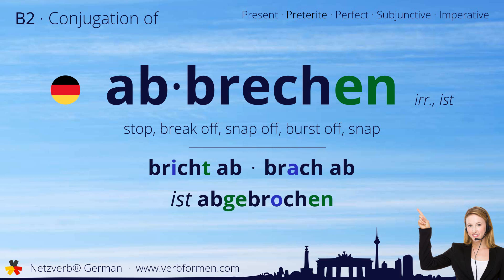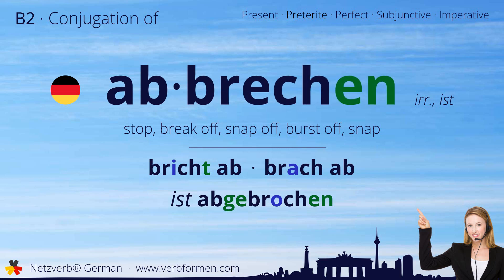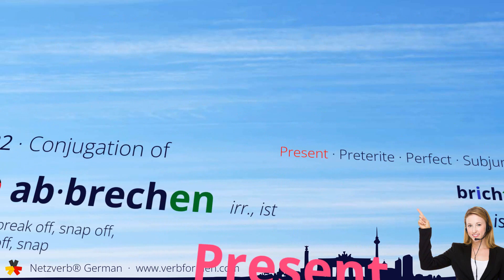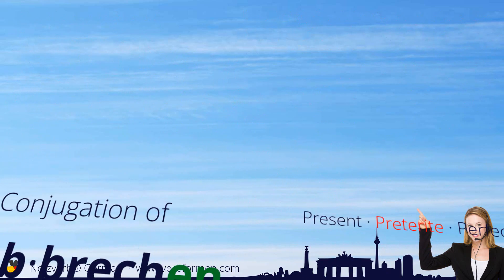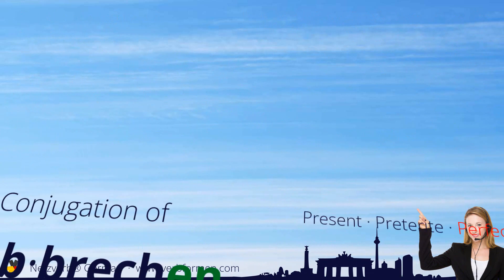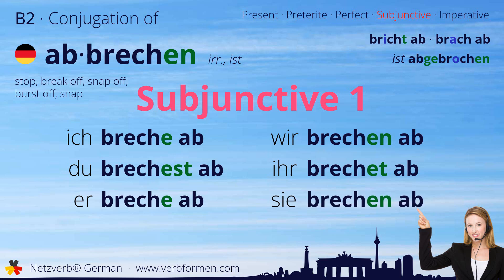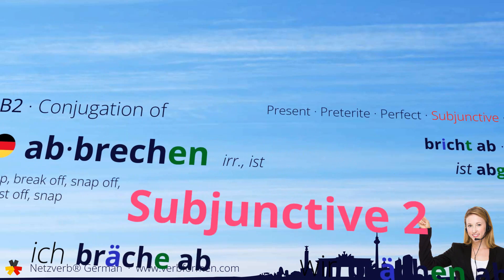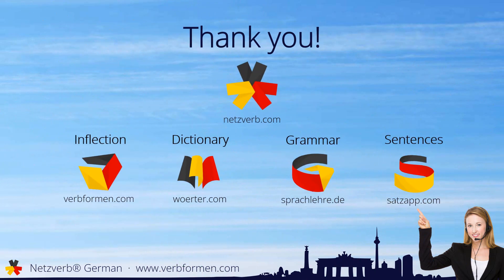Conjugation of the verb "abbrechen" (irr., ist) - all tenses, learning video, tutorial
Learn and look up the conjugation of the German verb "abbrechen" (irr., ist) in all tenses. Present tense, past tense, subjunctive, imperative, and perfect tense of the verb abbrechen with grammar, meaning, and translation. Provide a tutorial or learning video for learning the verb. The verb belongs to the vocabulary of the German Certificate at level B2.

Meaning: durch Krafteinwirkung abgetrennt werden; ein Ende haben; aufhören; verstummen

Translation: stop, break off, snap off, burst off, snap

00:00 Introduction
00:17 Base forms
00:27 Present tense
00:41 Preterite tense
00:56 Perfect tense
01:13 Subjunctive 1
01:28 Subjunctive 2
01:43 Imperative